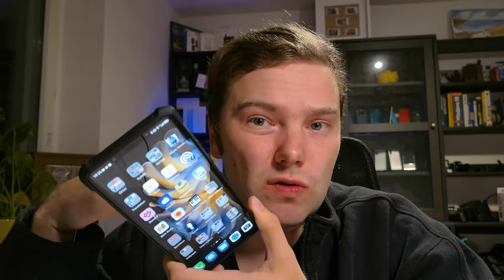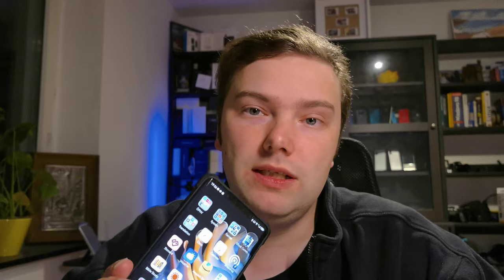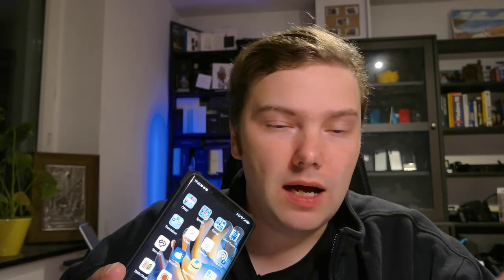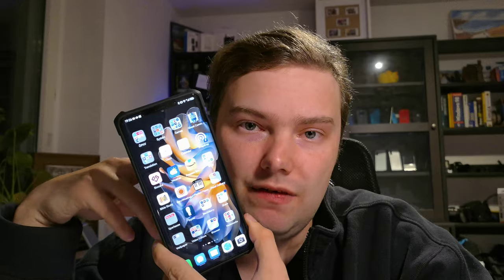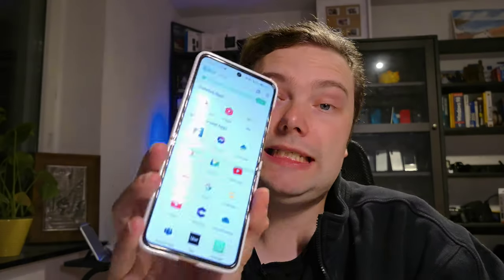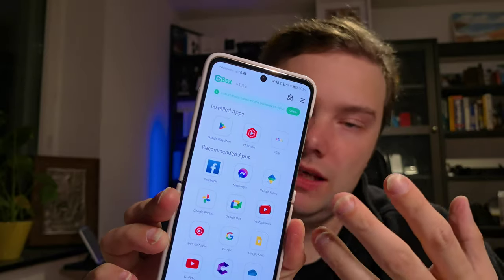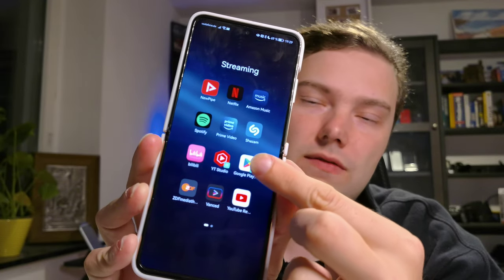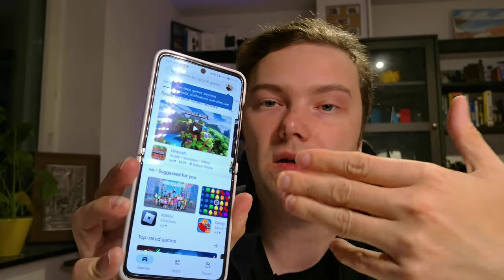Huawei Mate 50 Pro - Google Apps back thanks to LightHouse? Lets analyse it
The LightHouse app is making some waves promising bringing back Google Apps to Huawei devices. In this video I talk about it and tell you why it is not the case and which alternatives are currently there.

My recommendation if you need Google Services. Put them in a box like GBox

Do you still need google services on your Huawei phone?
If so how do you use them?

And yeah I am aware of the video jumping around. Thats some kind of issue with the P50 Pro stabilisation I assume. Just ignore it close your eyes and listen to what I am saying :)